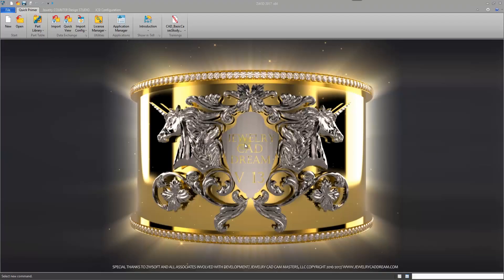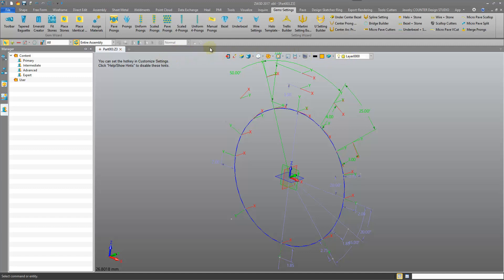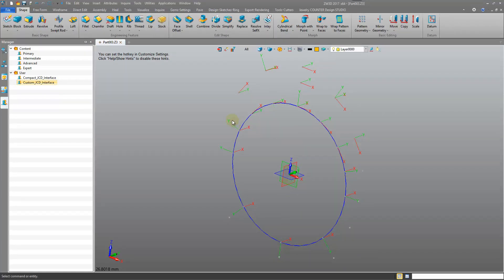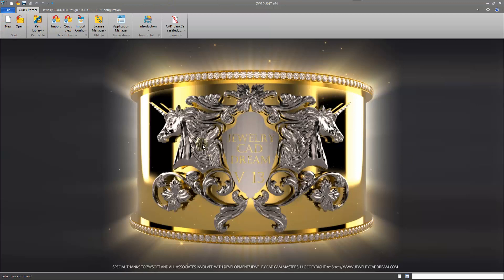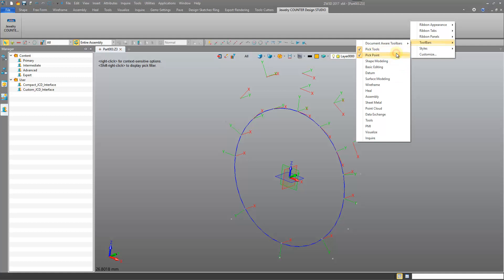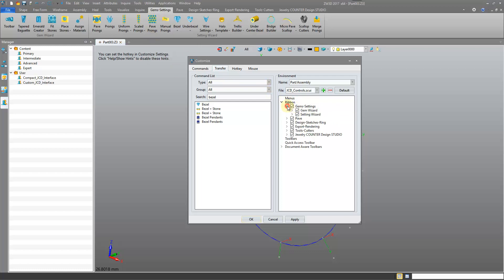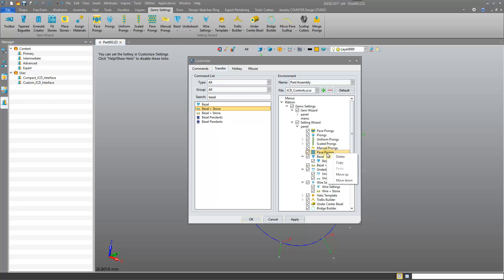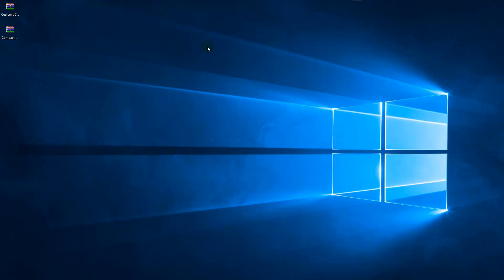Jewelry CAD Dream: How to Use the Role Manager